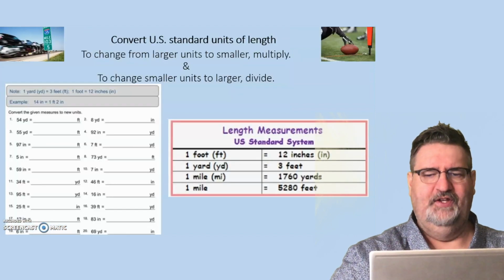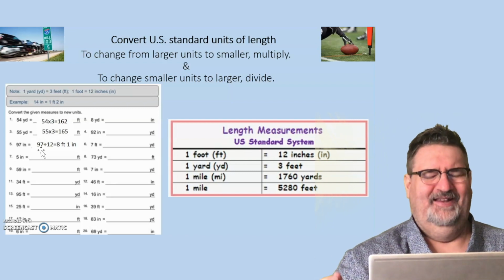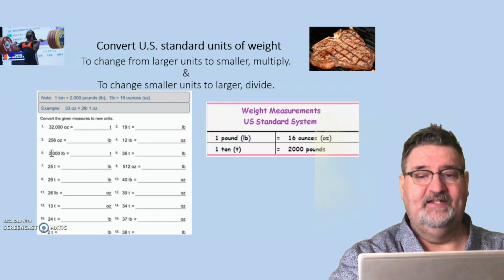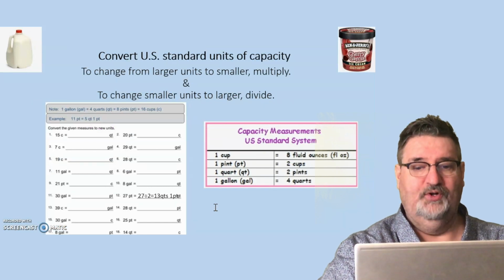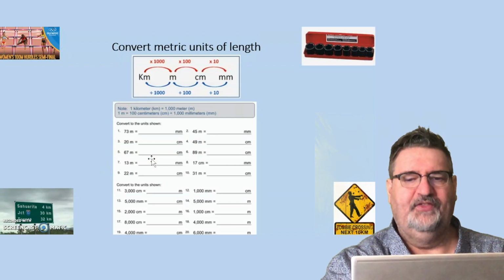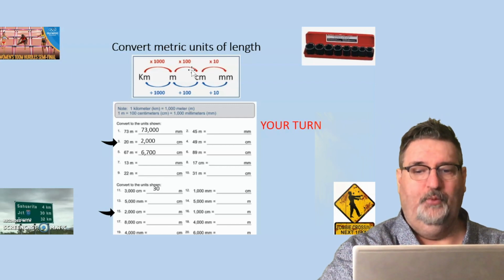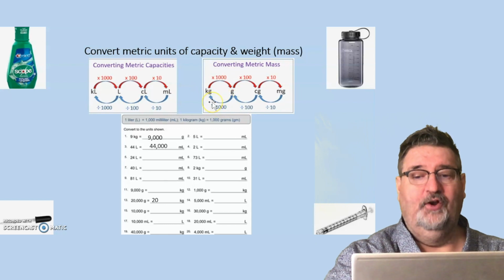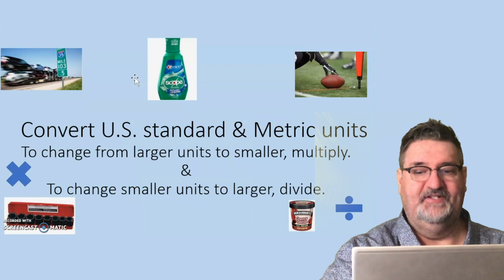5th-6th Grades: Math - Convert Units of Measurements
Students will learn about units of measurement. They will learn how to convert measurements. They will solve problems involving converting measurements.